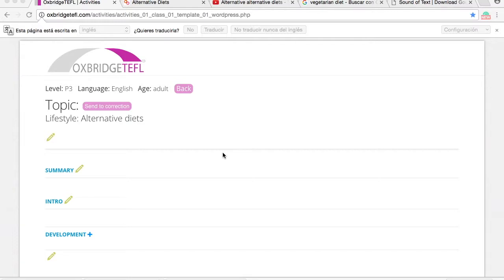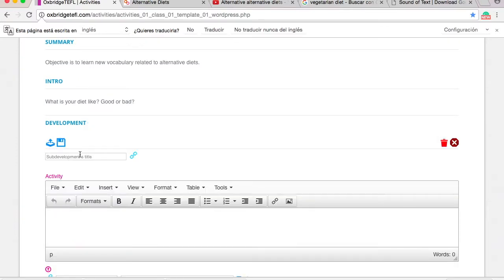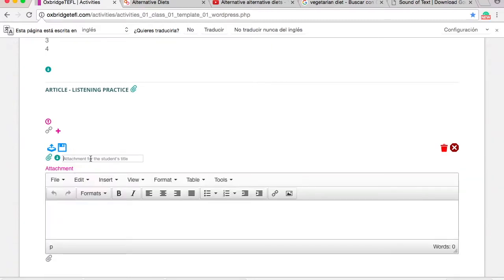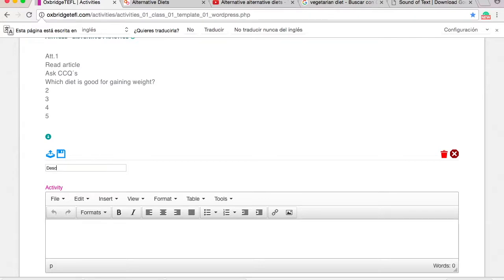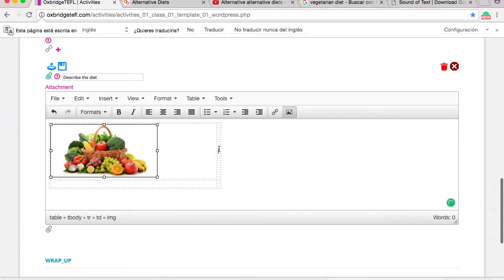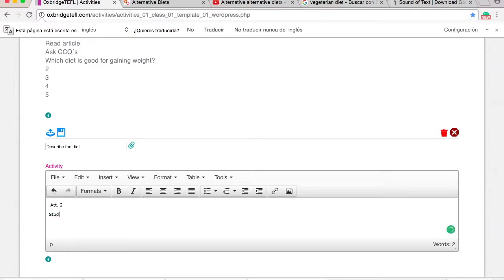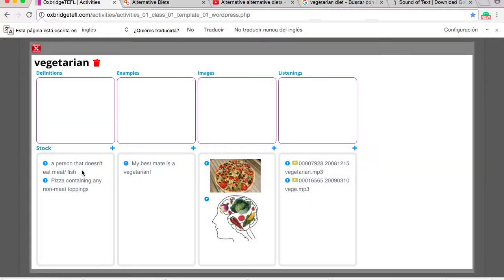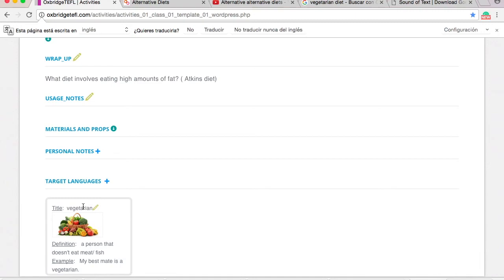How to create an Oxbridge activity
Learn how to successfully create Oxbridge activities with this tutorial